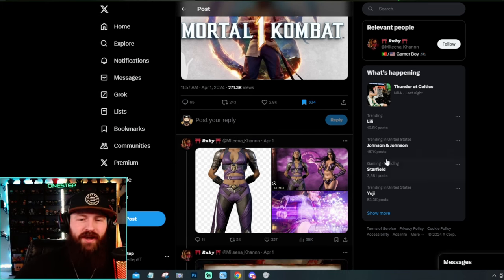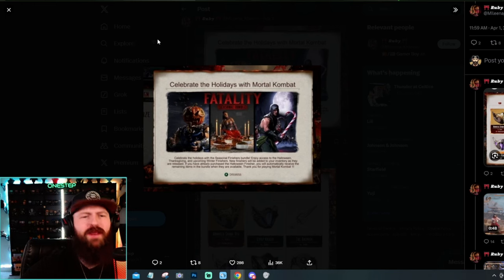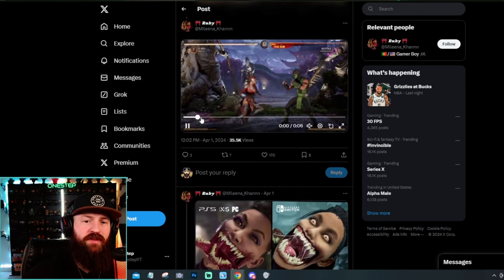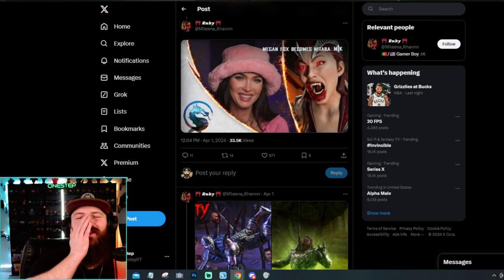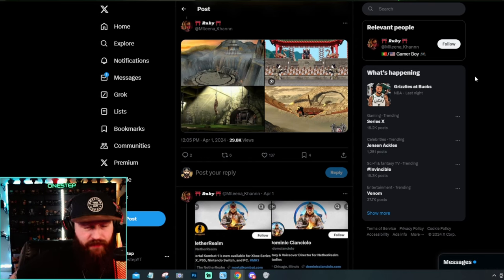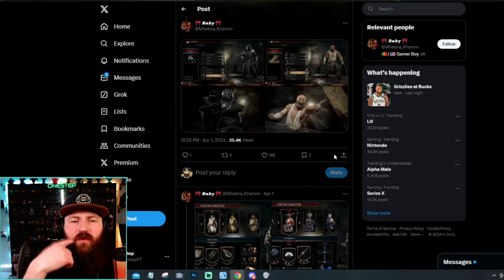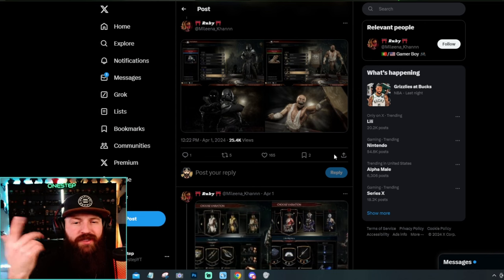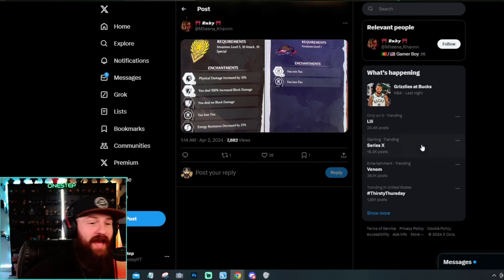The Downfall of Mortal Kombat 1: What Went Wrong?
The Downfall of Mortal Kombat 1: What Went Wrong? - Today we're discussing and showcasing massive examples of the mistakes Mortal kombat 1 made and where the game went wrong. What made the community mad? What pushed them away? We look at those examples and discuss if we agree or if there just amplified opinions from those online.